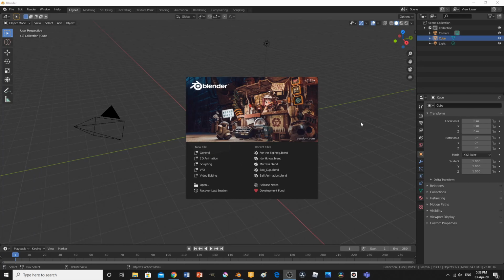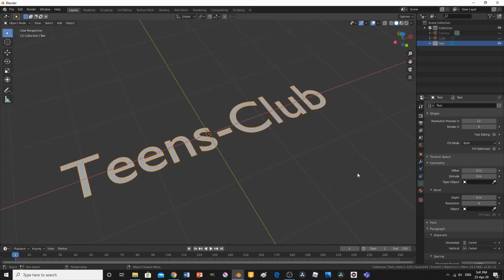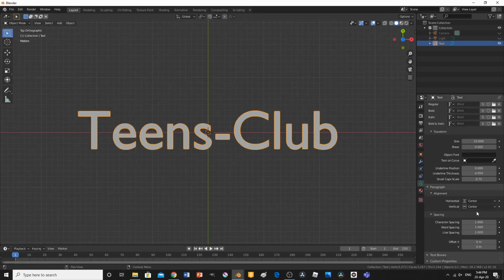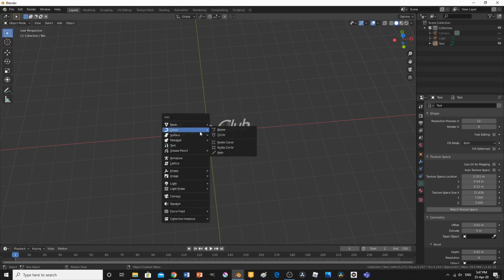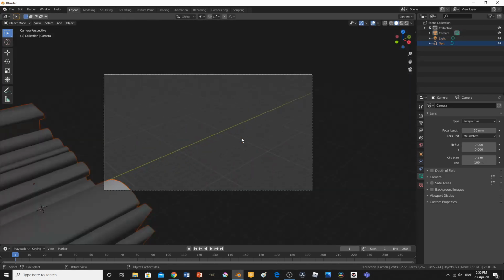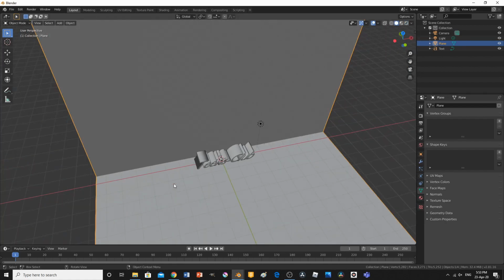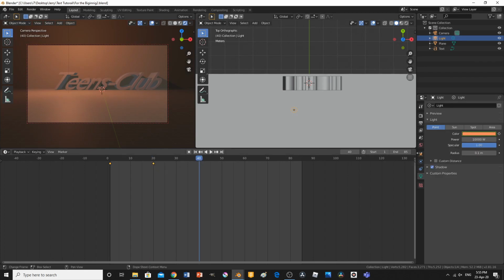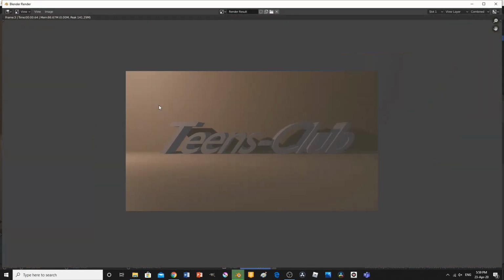Blender 2.8 , Text with light animation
This is a tutorial that will teach you how to animate & changing colors on the light in Blender 2.8.